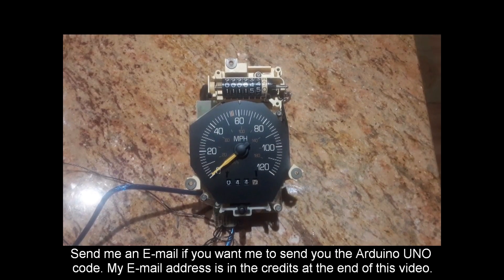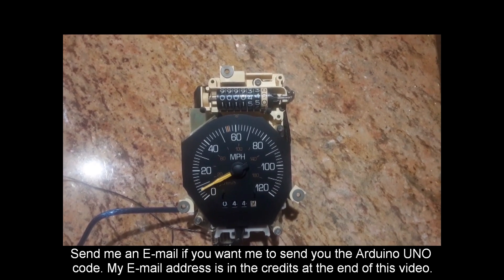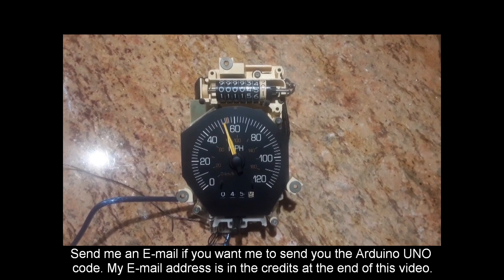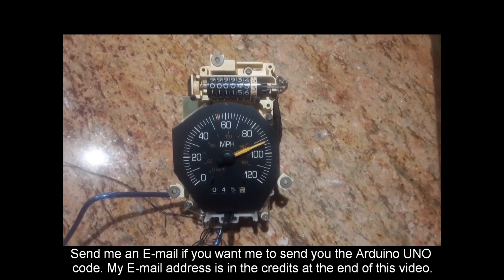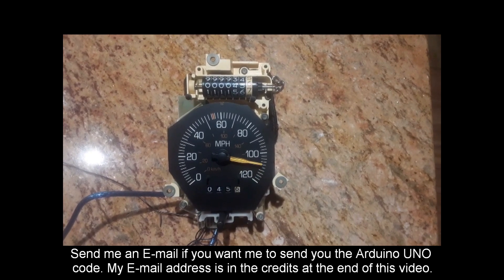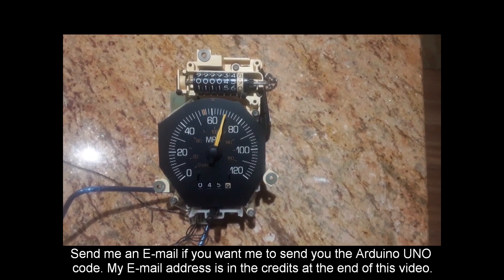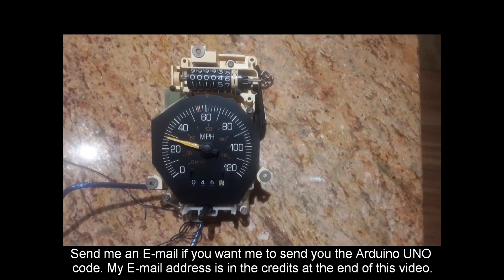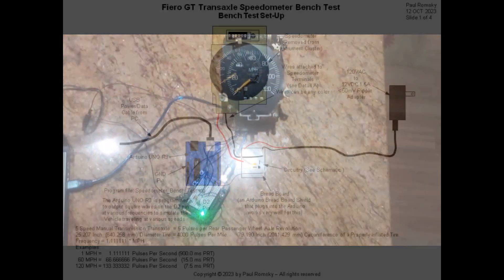Fiero GT Speedometer and Odometers Bench Test: Updated: With Voice-over, Test Set-up, and Parts List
This is a quick video on how I used an Arduino UNO, an Arduino Prototyping Board, a 12VDC 1500mA wall adapter, a 2N2222A transistor, a couple of resistors, and a capacitor, to test a 1986 Pontiac Fiero SE Speedometer.  The  Arduino C++ code is  available upon request.

The jitter in the needle (especially below 10 MPH) is due to interrupts in the Arduino occurring that causes the delays to jitter as well. I can disable interrupts and write some low level C code to create very accurate and stable delay loops, but this quick coding example got it to work for a demonstration. I did create an option in my code to put out a precise and steady 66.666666 Hz square wave as a Calibrated 60 MPH reference signal. The Vehicle Speed Sensor (VSS) on the Fieros put out an approximately 12VAC near sine wave, but a 12 VAC square wave will work just as well because the Filter Board in the Speedometer has a squaring amp in it to convert the sine wave to a square wave - since it is already a square wave there is not much left for that circuit to do. But I could output a PWM based sine wave signal and filter it to get a fairly decent sine wave, but that will be done later when I create a true performance/calibration test for it. This Speedometer was spot on for 60 MPH - even after 37 years it is still very accurate. You can see it appeared not to read exactly 0 MPH until I adjusted the camera angle to remove the parallax error. Also, the Speedometer should be as vertical as possible as the needle is not perfectly balanced (and offset for such) and this can effect the reading (especially at 0 MPH).

The circuitry in the Speedometer has an integration function within it. For example, if you send it a 120 MPH pulse stream (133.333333 Hz) and suddenly stop sending a signal, the needle will step down rapidly from 120 to 0 MPH in a few steps but not slam against the stop due to inertia. It is a simple design, yet sophisticated operation.

It is very quiet, but you can hear the Odometer stepper motors whirring at faster MPH speeds.